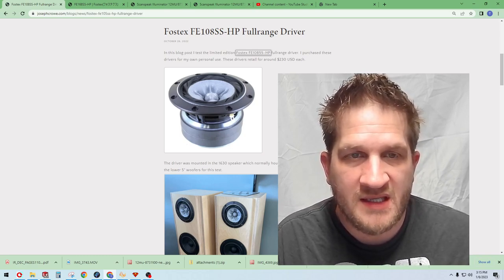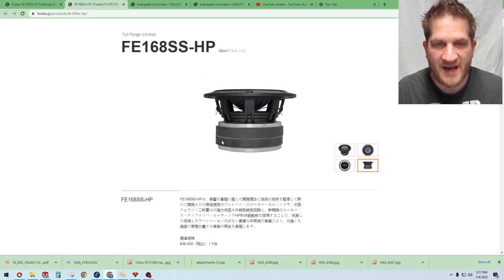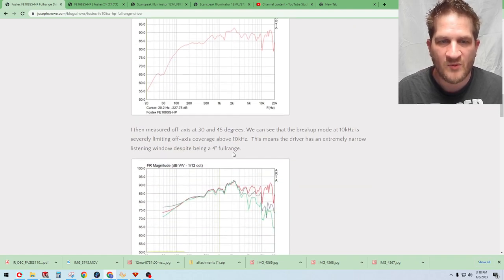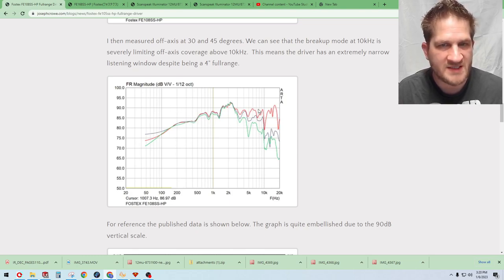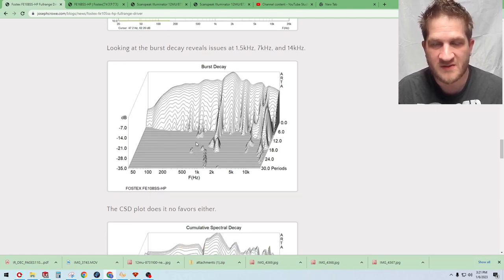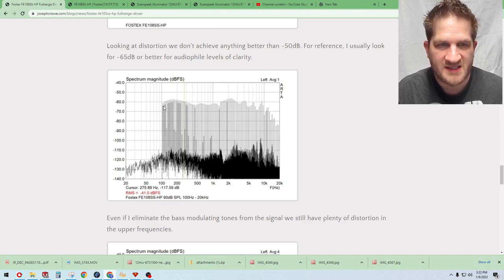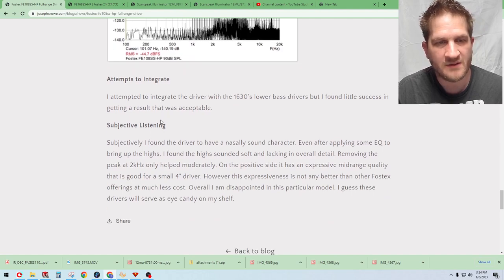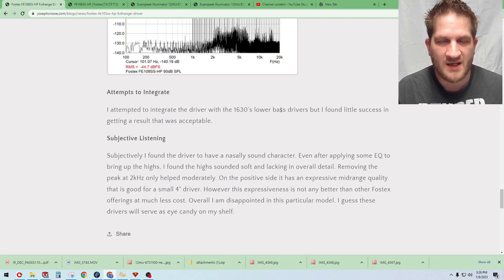Fostex FE108SS-HP Fullrange Driver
In this video post I test the limited edition Fostex FE108SS-HP fullrange driver. I purchased these drivers for my own personal use. These drivers retail for around $230 USD each.

Troy Joseph Crowe is a small business located in Canada. He offers custom audio products such as wood horns and speaker cabinet design. He provides services to either individuals, small businesses, or start-ups. All of his designs are available for personal use in the form of 3D CAD files or CNC G-Code. If using for commercial use then licensing may be required for certain technologies. Joseph Crowe has a background in Mechanical Engineering Technology with extensive experience in both the Audio Industry and the Automotive Industry. All design work is done using SolidWorks 3D CAD modeling software. His focus is on audiophile two-channel music systems for the most accurate sound reproduction.